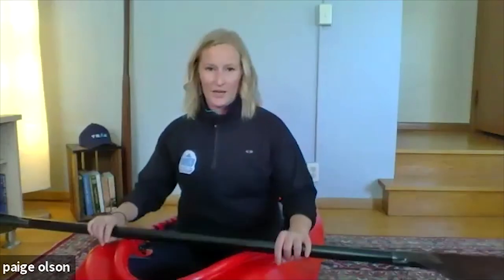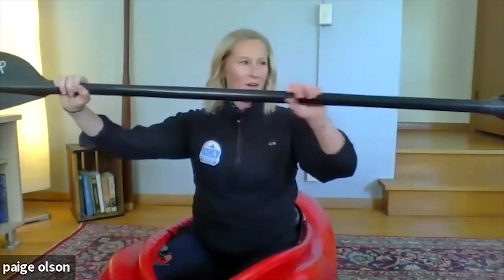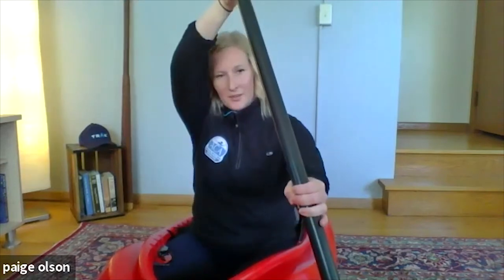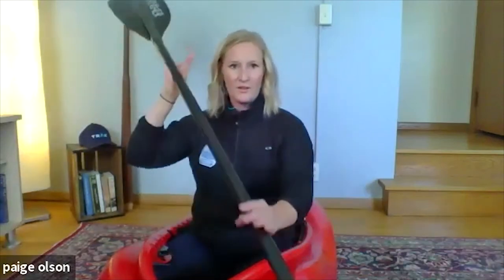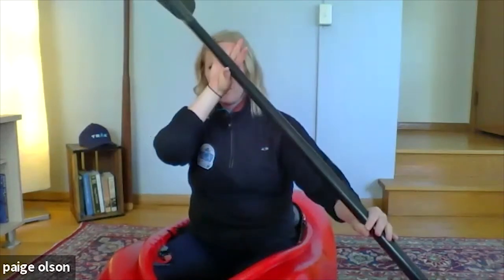Episode 3 - "The Forward Stroke" in the series 3 Steps to Kayaking, with TRAK Pilot Paige Olson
Discover and learn sea kayaking with TRAK's 3 Steps to Kayaking series. In this episode, meet TRAK Pilot Paige Olson and learn strong techniques for the Forward Stroke. This series is hosted and co-produced by TRAK's Hans Trupp.